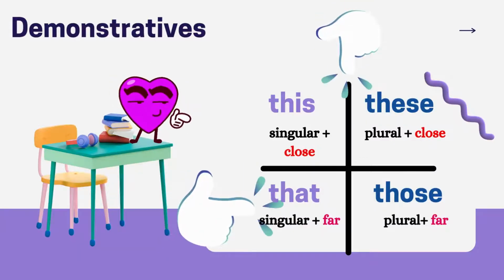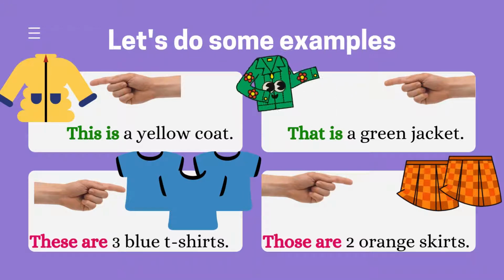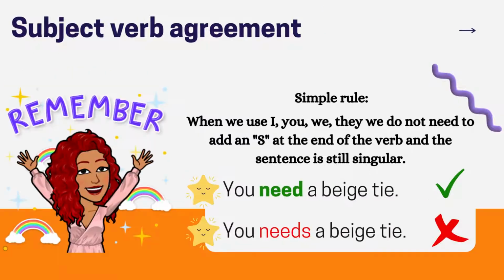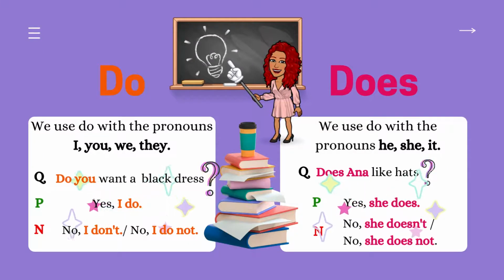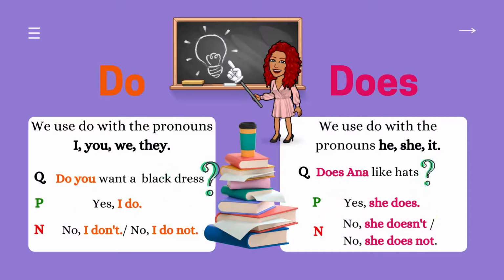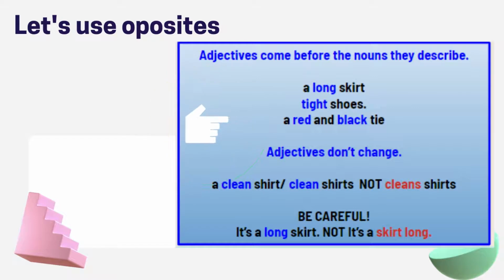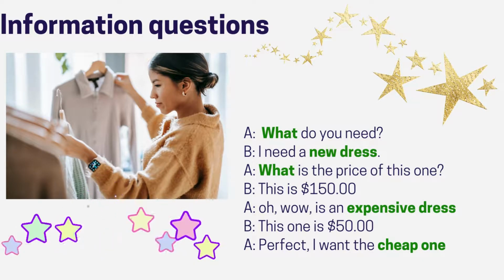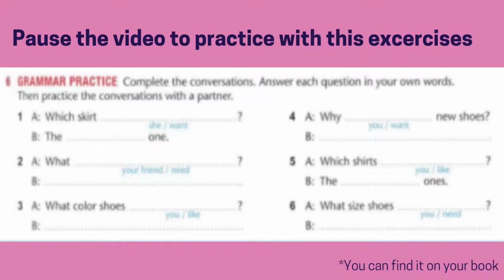Review exam video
Este es un repaso de demonstratives y simple present, una ayuda para la unidad 6 te topnotch funfamentals book